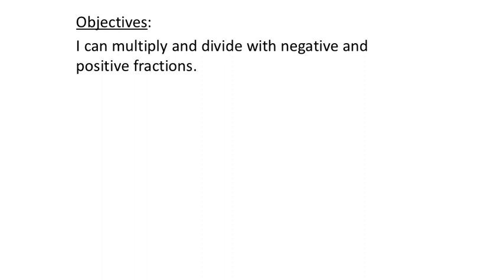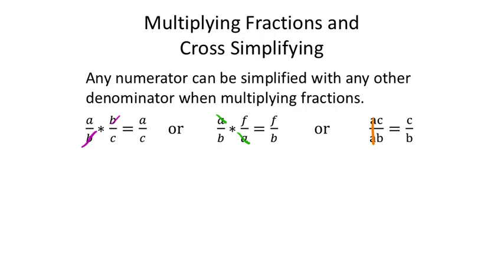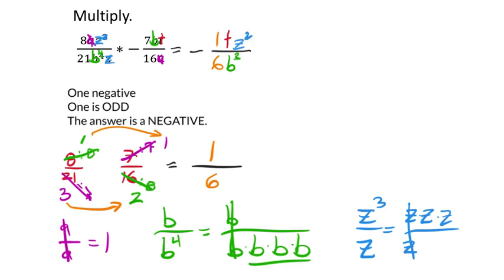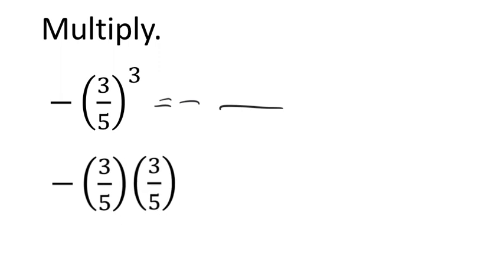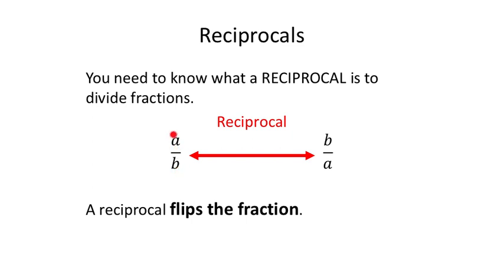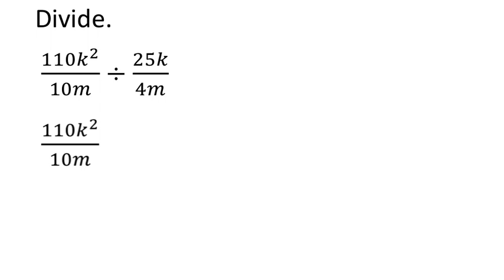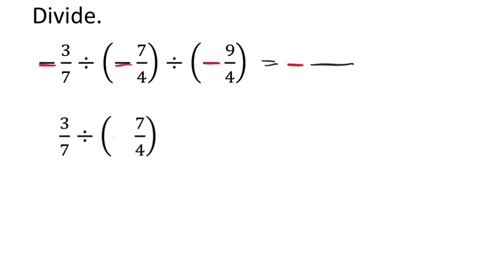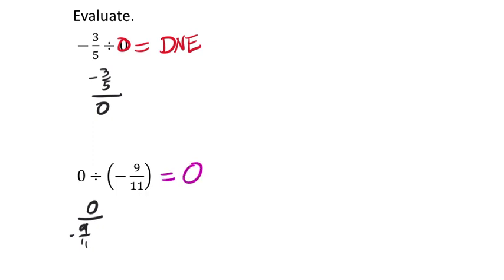Multiplying and Dividing Signed Fractions (MATH 920 Unit 5 Lesson 2)